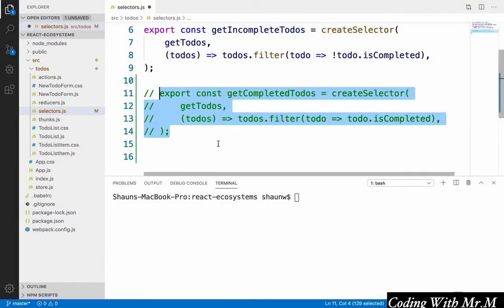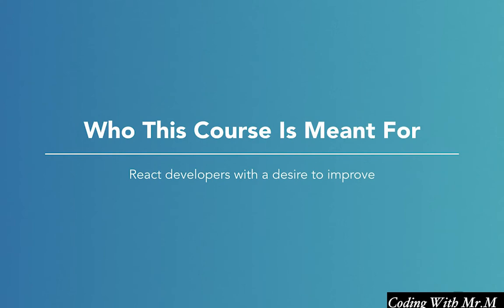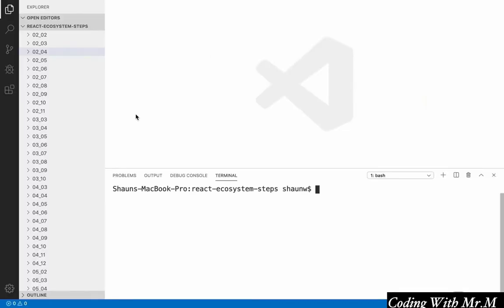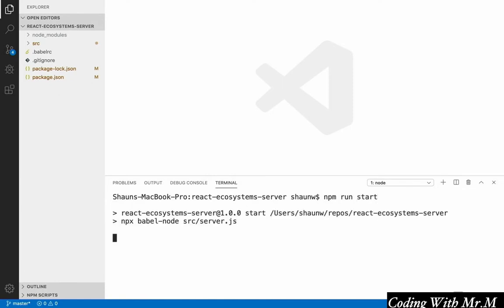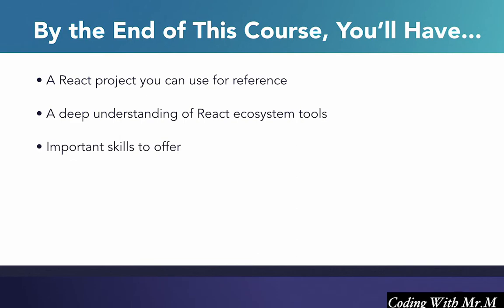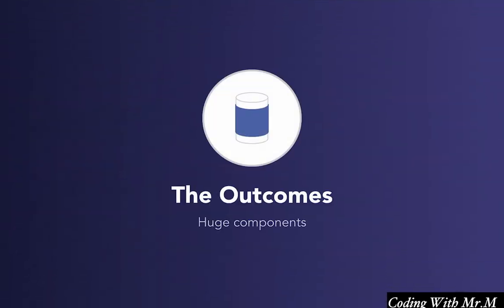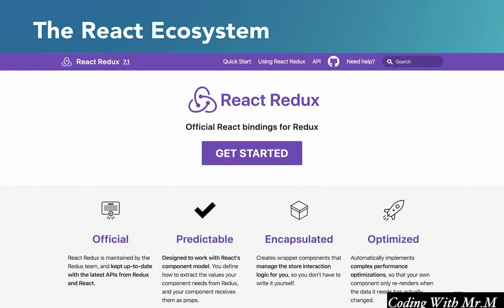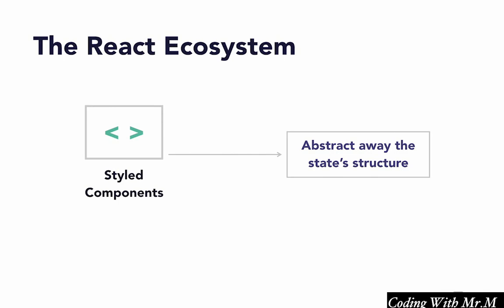Introduction and Project Overview | Building Modern Projects with React 1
Learn about some of the most important tools in the React ecosystem that help you simplify development and manage the complexities of state, side effects, structure, and styling. Instructor Shaun Wassell shows how to create a basic React project and then explains how to add Redux, create thunks, use selectors, work with styled components, perform testing, and more.

This is the first part of Building Modern Projects with React, in this video, I am gonna introduce and show you the project overview that we're going to build in upcoming videos.

Time Stamps:
00:00  Hot reloading with react hot loader
03:09  Creating the todo list component
07:22  Putting the app together
09:01  Why do you need Redux